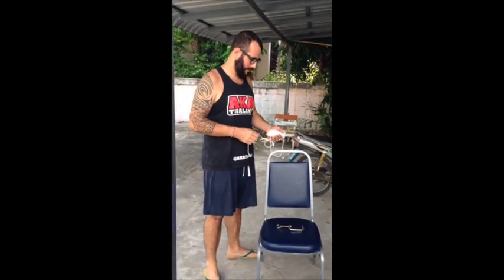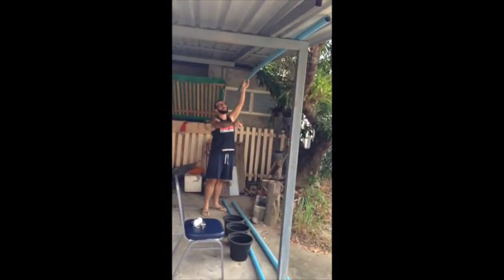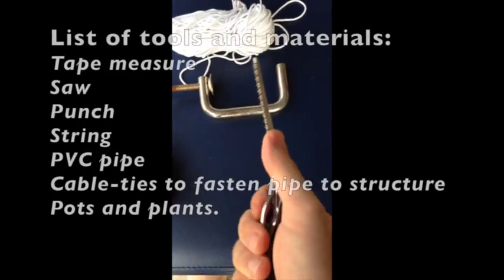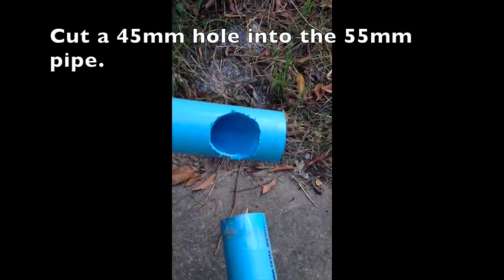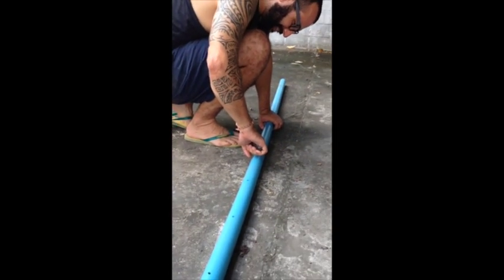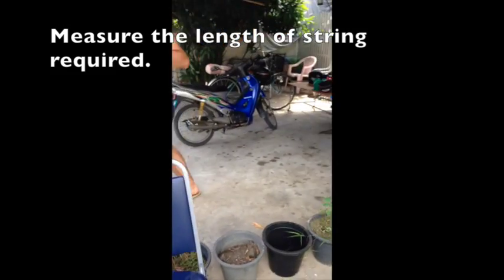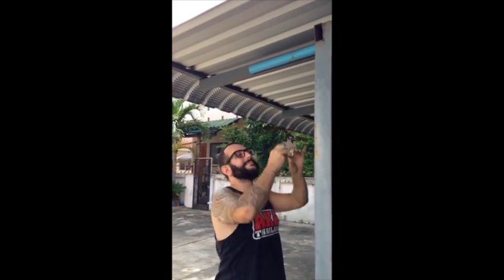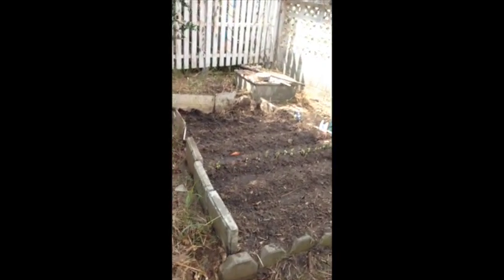Tomato Wall Gardening Project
We show you how to build a tomato wall with basic tools and supplies.